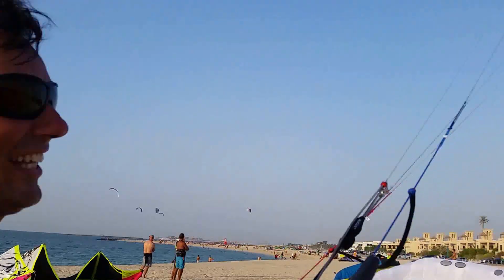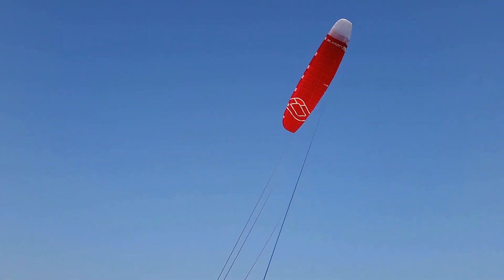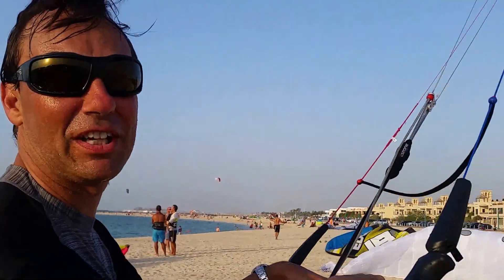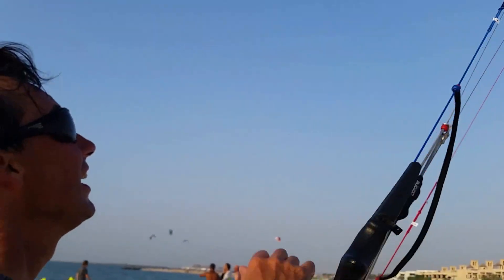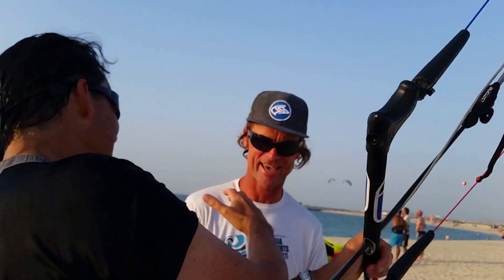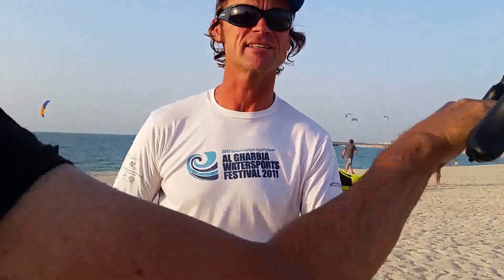Ozone Chrono V2 15m from Serge @ Kitesurfdubai.ae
Serge started kiting last year and progressed quickly on the previous Chrono. His paragliding background definitely helped! Light winds in Dubai means we need all the help we can get. The Chrono V2 is the most stable kite we have tried so far. It is the ultimate combination of stability, performance and ease of use.

Serge (Testing the 15m Chrono): "... I got to tell you, it’s a hell of a difference from the original Chrono. You can’t have it back. It’s mine... Send me the bill,  I’ll put it in my trunk. You’ll never get it back. And hopefully, that says enough, seriously."